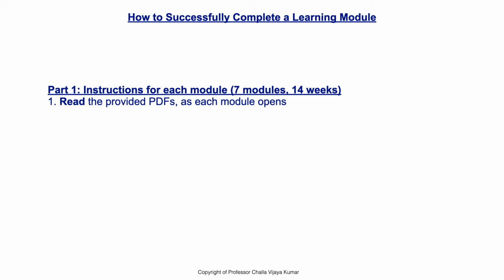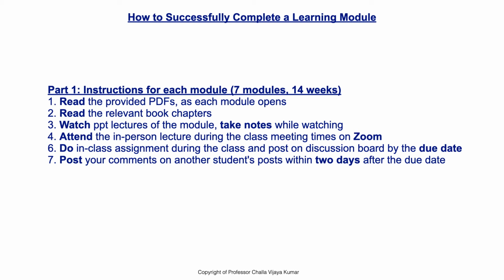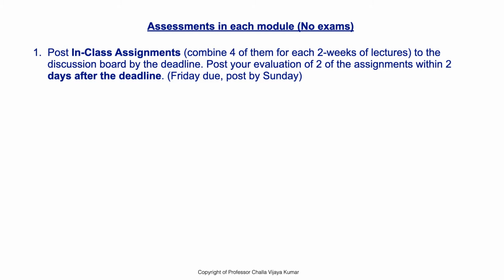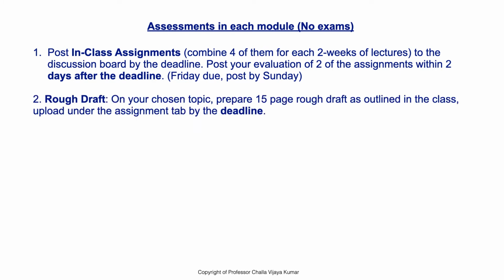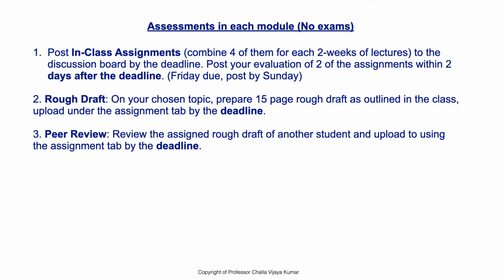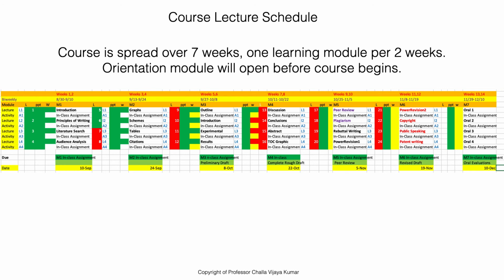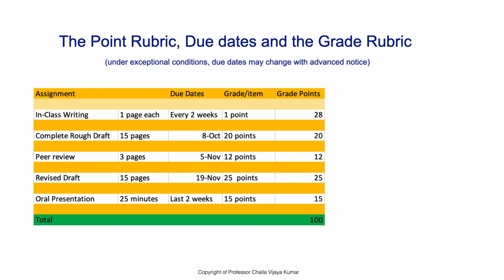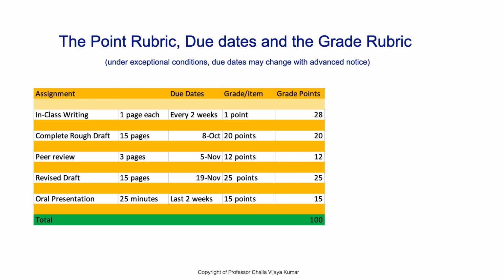3170M0L1E3CourseOutline:learningmodules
This video gives a brief overview of Chem 3170 Science Writing Course